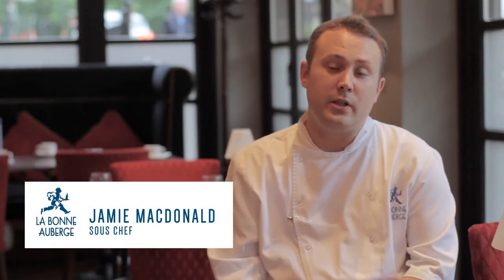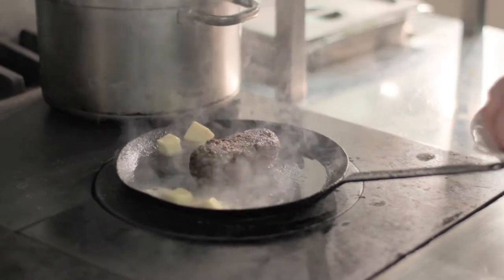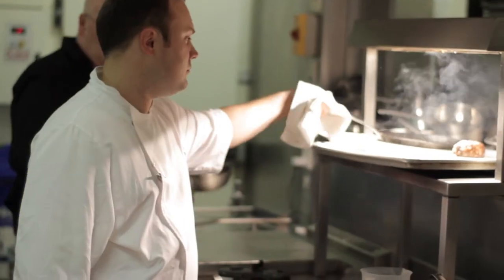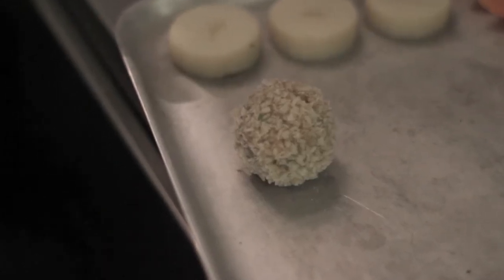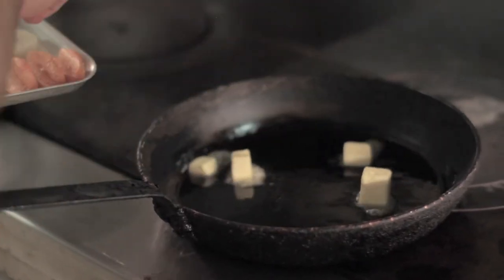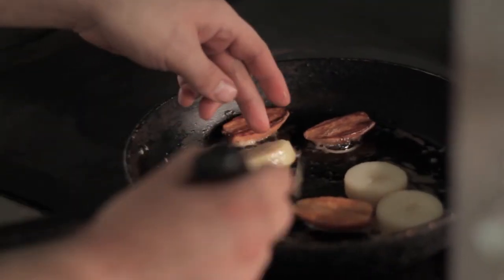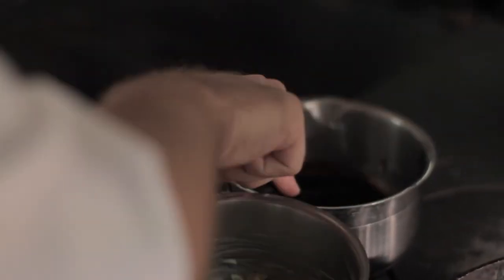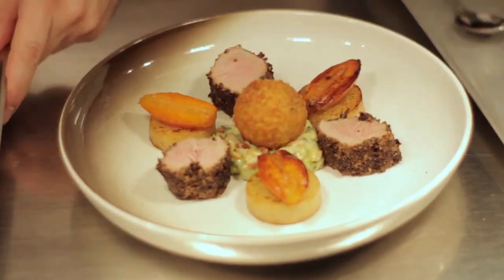La Bonne Auberge: Fillet of Pork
Another video from behind the scenes with our sous chef Jamie Macdonald! This time a step by step guide on how we make our fillet of Pork. Enjoy!

Fillet of pork!
with sauté potato discs, creamed cabbage,
black pudding, apple puree
and a malt whiskey jus

La Bonne Auberge,

Glasgow’s original Mediterranean Brasserie, continues to thrive and innovate under the guidance of our award winning Executive Head Chef, Gerry Sharkey. Using only the freshest ingredients, the menus offer excellent value for money and tantalising cuisine inspired by France and the Mediterranean.

Surrounded by some of Glasgows top theatres such as the King’s Theatre, Theatre Royal and Pavilion Theatre, as well as Glasgow Royal Concert Hall, La Bonne Auberge offers the perfect venue for pre-theatre and à la carte dining. For functions and special occasions we offer private dining in our Montmartre Suite also, and why not make a night of it and stay over at the Holiday Inn Glasgow Theatreland that is just footsteps away!